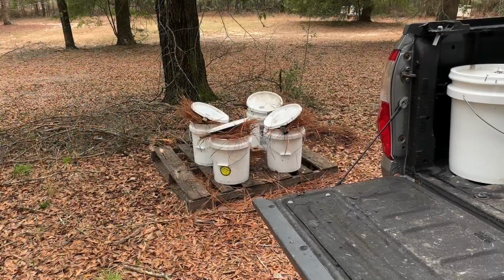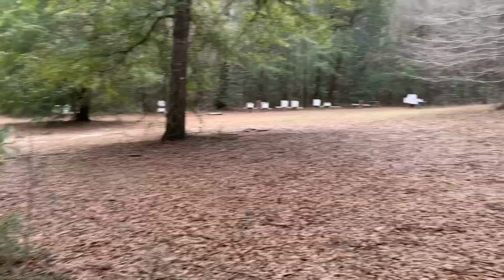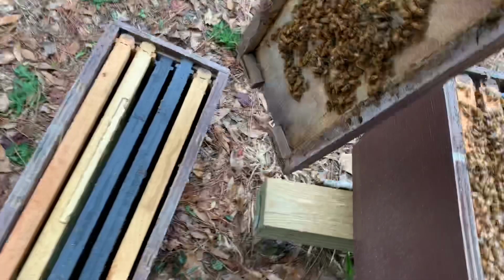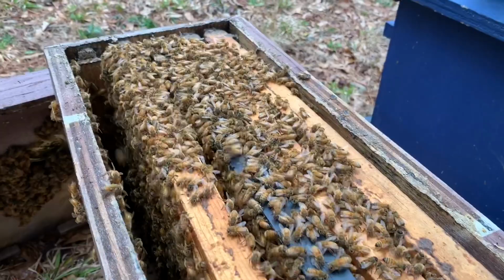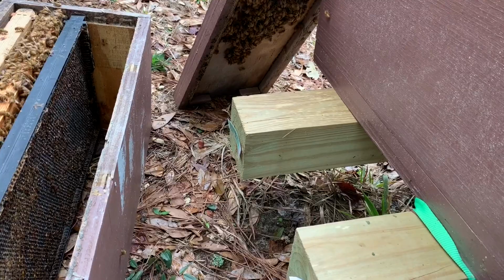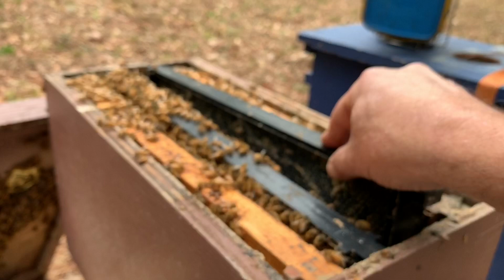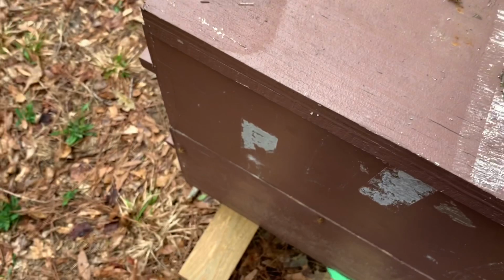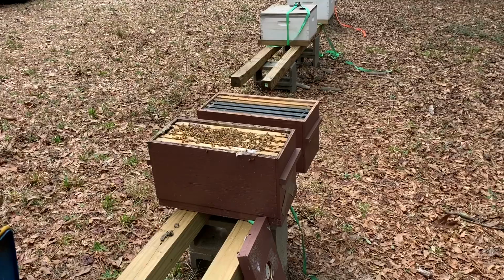HIVE MANAGEMENT - Placing Second Box on a STRONG Nuc - OPEN FEEDING Bees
The bees on pallets have left the area for pollination and it is time to shift focus to the hives that are still here. In this video I add a second box to a super strong nuc and also show how I am open feeding the bees. I also talk a little strategy and try to explain why I am doing things.

This is a critical time for bees in this area.  I am determined to do all I can to minimize losses. Hopefully things will work out well.